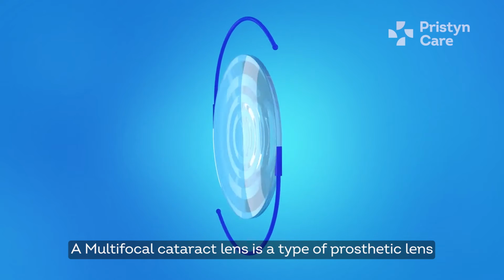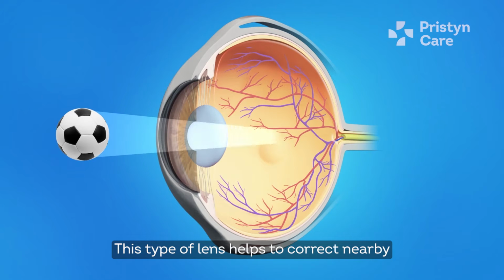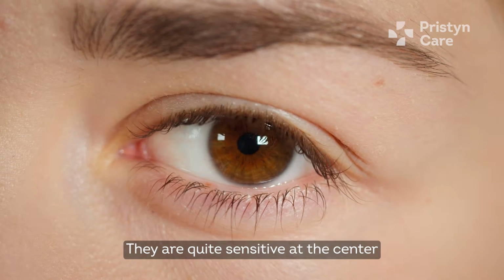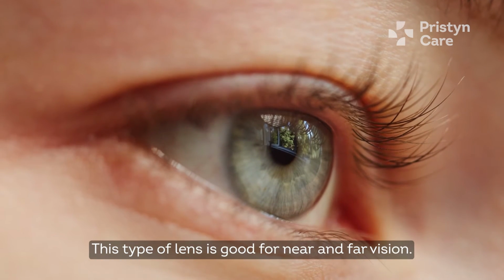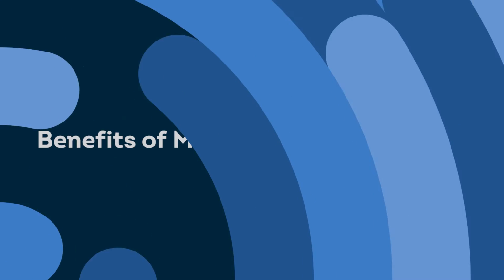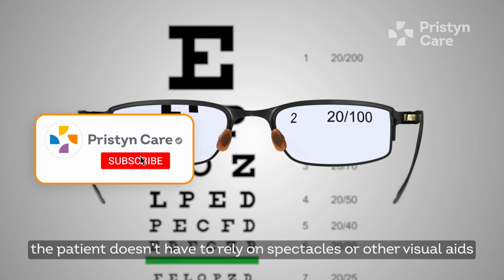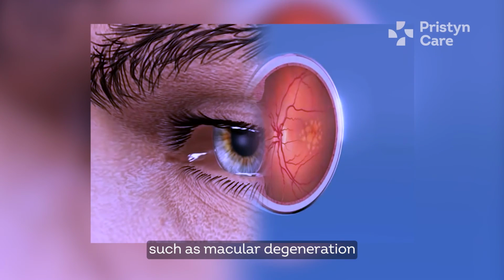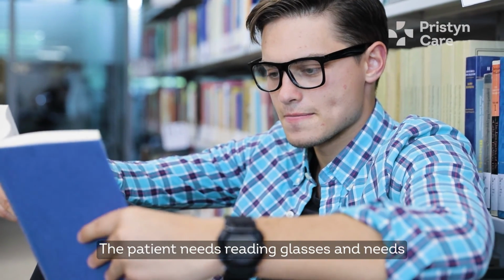Multifocal Lens For Cataract Surgery | Book FREE Appointment 📞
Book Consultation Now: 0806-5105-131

A multifocalcataract lens is a type of prosthetic lens used in cataractsurgery. This lens replaces the natural lens to allow the patient to see clearly. This type of lens helps to correct nearby, intermediate, and farby vision.
It is the best option for people who want the best possible vision at all distances.
Multifocus cataract lenses are advanced lenses that are designed to provide clear vision at different distances, including far, intermediate, and near.
In this video, the expert will talk about the benefits of multi-focal cataract lenses, including their ability to reduce or eliminate your dependence on glasses after cataract surgery. We'll also discuss the different types of multifocal cataract lenses available, and how to choose the right one for you.

Our expert ophthalmologist will explain the procedure of inserting multifocal cataract lenses, as well as the recovery process after surgery. We'll also cover some important tips for caring for your eyes post-surgery, to ensure the best possible results.

What are the Types of Multifocal Lens?

Refractive
This type of lens depends on pupil dynamics.
They are quite sensitive at the center and sometimes have a continuous curvature to support eye movements and optimize vision.
They address intermediate and far vision.

Diffractive Multifocal IOL
This type of lens is good for near and far vision.
The concentric ring's distance from each other increases moving from the center to the edges. This lens does address the intermediate vision. Hence, the results are not always satisfactory.

Benefits of Multifocal Cataract Lens
Multifocal lenses come with an astigmatism correction feature and offer the broadest range of vision correction.
As multifocal IOL corrects vision at all distances, the patient doesn't have to rely on spectacles or other visual aids.
Multifocal lenses are long-lasting and don't require extensive upkeep or replacement.

Who is a Good Candidate for Multifocal Lens?
The eligibility criteria consist of the following:

The patient must not have a pre-existing condition, such as macular degeneration or any other that can cause vision impairment in the future.
Overall, eye health must be good to ensure that the chances of post-surgery complications are minimal.
The patient needs reading glasses and needs the same for distant vision.

Pristyn Care is a renowned healthcare provider with eye clinics in several cities in India.

Our ophthalmology department consists of experienced eye surgeons who are well-trained and skilled in cataract surgeries.

They have deep knowledge and extensive years of experience with different types of cataract lenses to help to make the best decision.

00:00 - What is a Multifocal Cataract lens
00:24 - Types of Multifocal Cataract lens
01:04 - Benefits of Multifocal Cataract lens
01:29 - Who can get a Multifocal Cataract lens

Our team of 400+ expert doctors leverages advanced medical treatment like Laser and Laparoscopy for treating 50+ diseases such as Piles, Hernia, Cataracts, Kidney Stone, Varicose Veins, Gallbladder Stones, Phimosis, Knee Replacement, Hip Replacement, Lasik Surgery, IVF and many more across 40+ cities to make sure every patient leaves the hospital with a smile after their surgery.